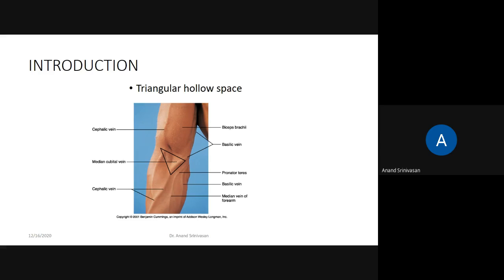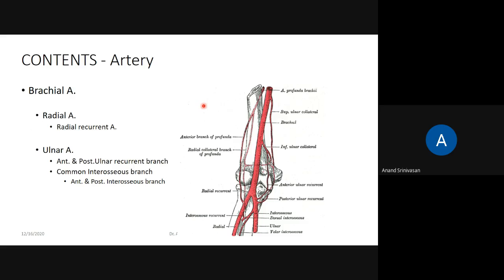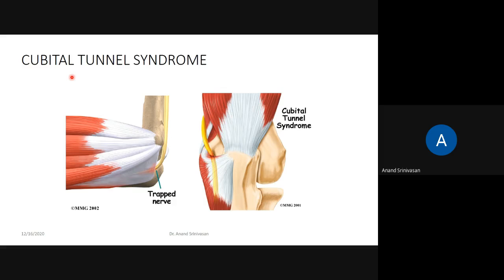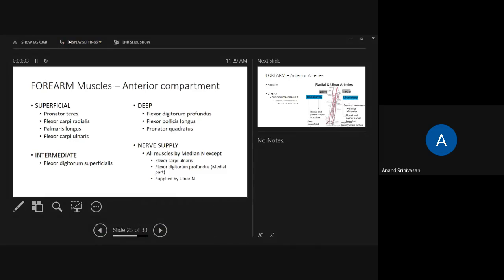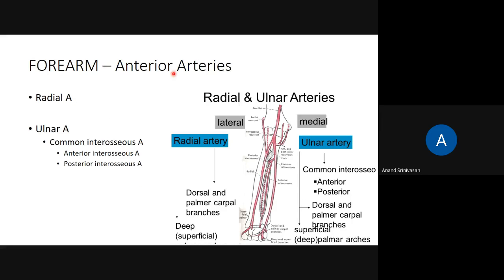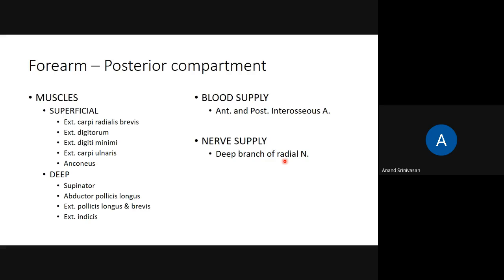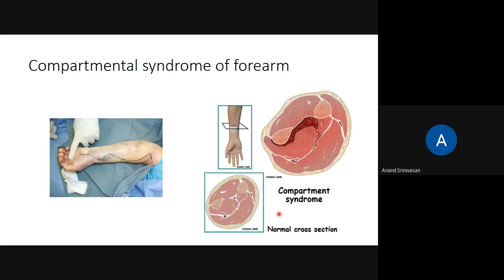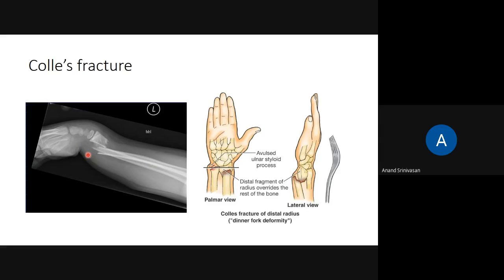Cubital fossa & forearm